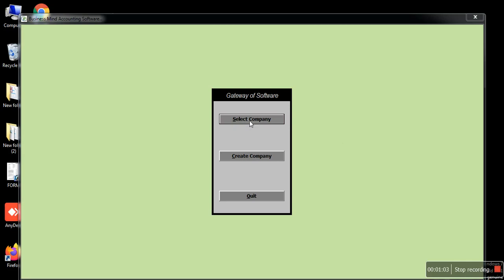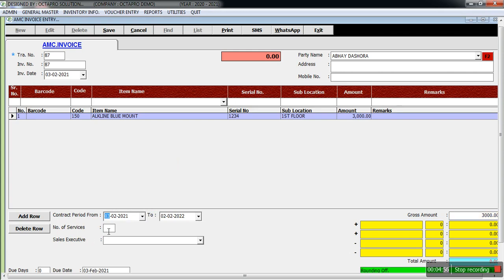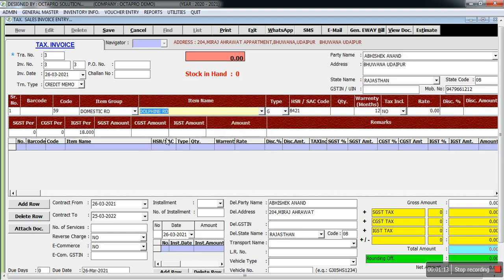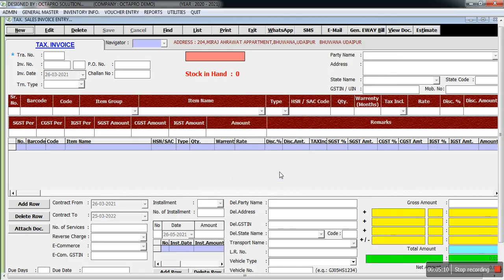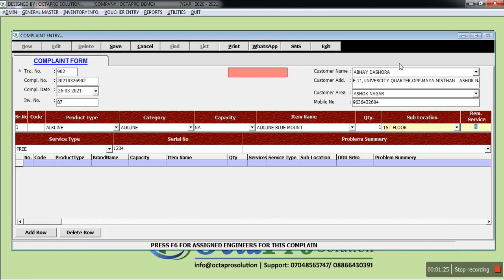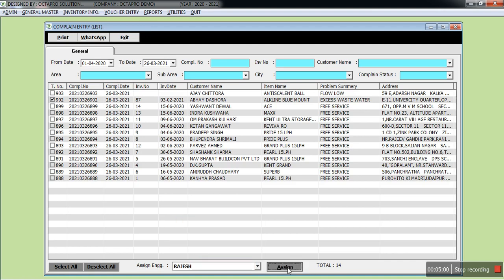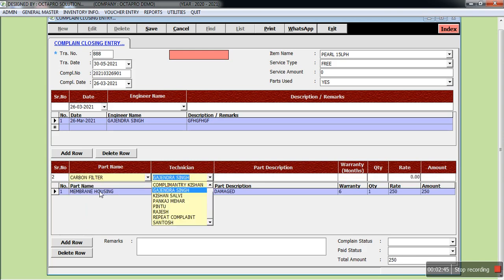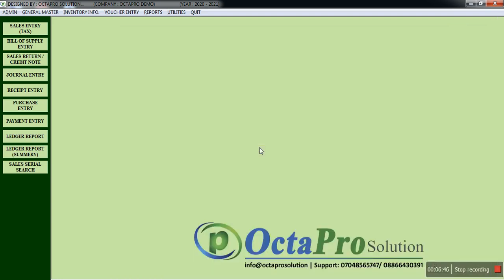Specially RO Service Software Demo (English)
There are main 3 package included (Inventory + Accounting + CRM)

(1) Inventory:

Purchase management with Serial Management

Sales Management with Serial Management and It also contains no. of service and Instalment facility with SMS and Email Integration

Installment and service Management with Auto reminder and SMS Integration

Stock Management

Reports regarding to Purchase, Sales, Stock, Products with different criteria

(2) Accounting :

Finance Management with sales and purchase

Cash/Bank Payment management with SMS facility.

Cash / Bank Receipt Management with SMS facility.

All kind of A/C reports like Profit & loss report,Balance sheet,Day book etc...

(3) CRM (Customer Relationship Management):

This is the most important part of the software

It deals with Customer Management (like AMCs and Complains.)

In this part user registers the AMC contracts of customers using serial management with SMS and EMAIL facility.

In the Complain part, user registers the complains of existing customer with different criteria as well as new customers and customer will get the notification message of registered complains.

There will be list of unassigned complains so, user will assign technicians to registered complains with different criteria.

Complain closing module with different criteria(like paid status, technician description, parts usability etc..)

There are CRM Reports with different criteria